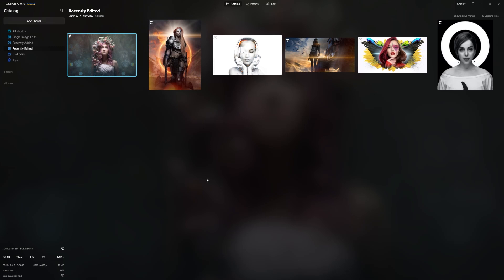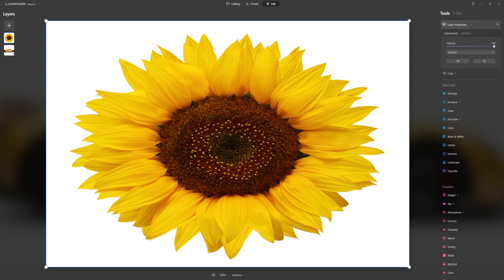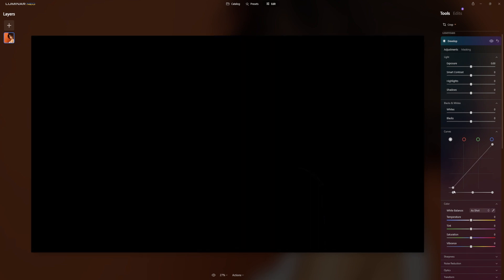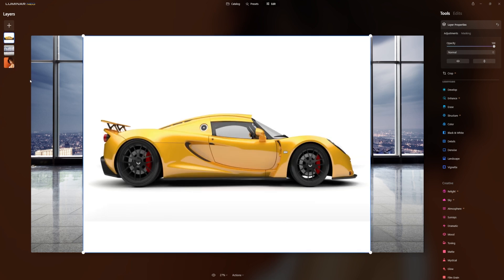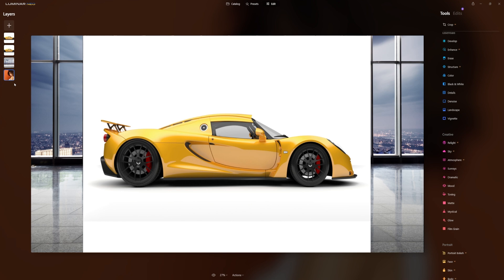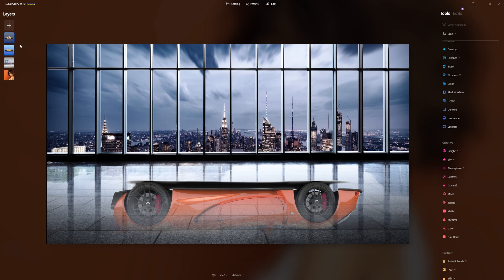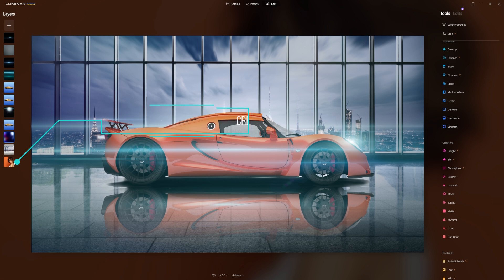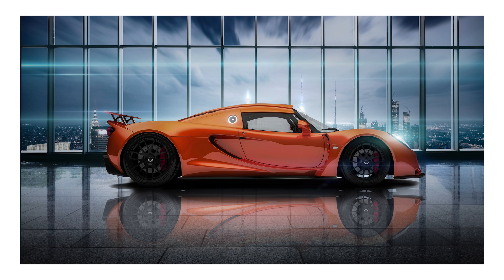Luminar Neo - Working with Layers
Working with layers in Luminar Neo. In this video, we look at layers and how to use them. Hopefully, this quick tutorial will provide a better understanding of what to do, and what to use when creating composites.

Luminar Neo isn't built as a compositing editor but it's always fun to see what software can do.

Assets and Plugins I use.